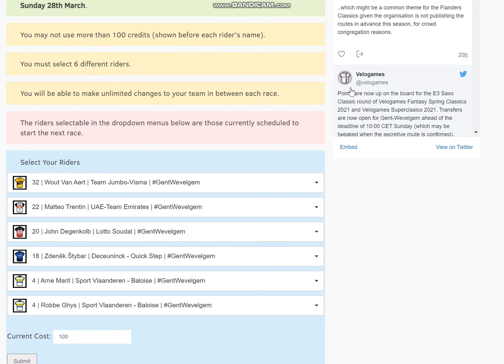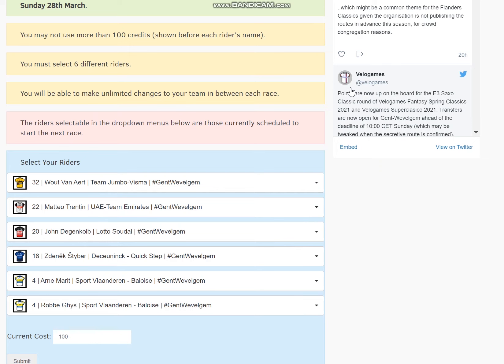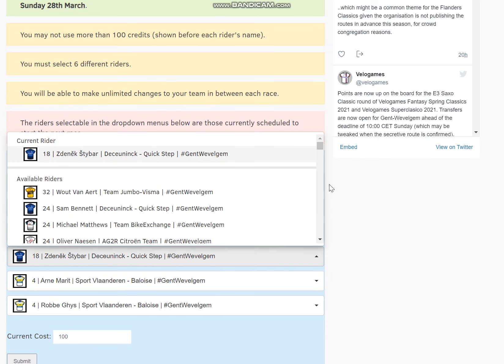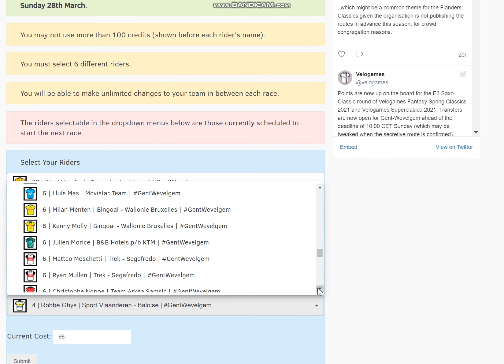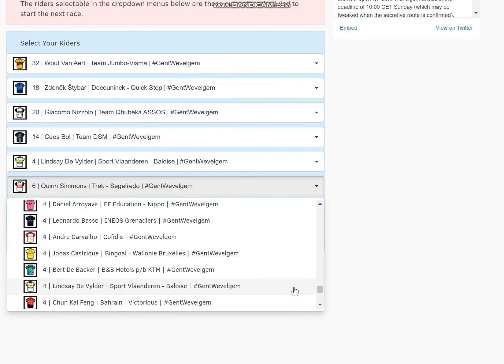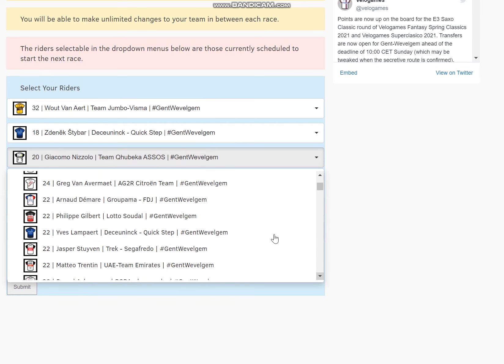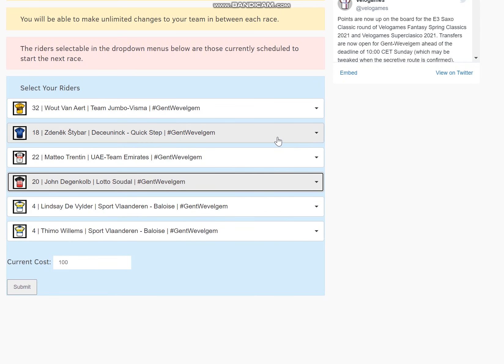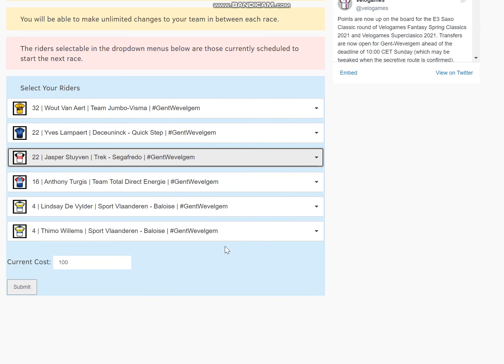Velogames Gent Wevelgem 2021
Round 7 of Superclsico: Gent Wevelgem.

Sprinters vs attackers. Sort of like the Milan Sanremo of cobbled racing. How you pick depends on how you think the race will pan out, you can of course create a split team of sprinters and attacker to cover both bases. Or do you put all your eggs in 1 basket?